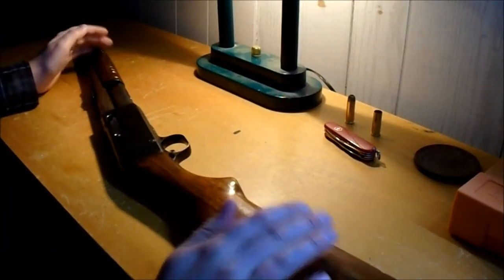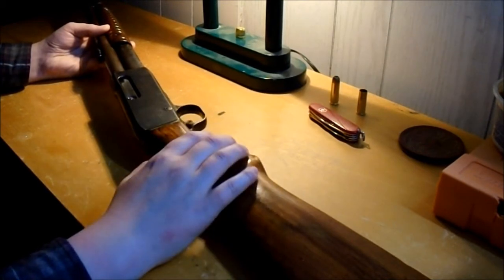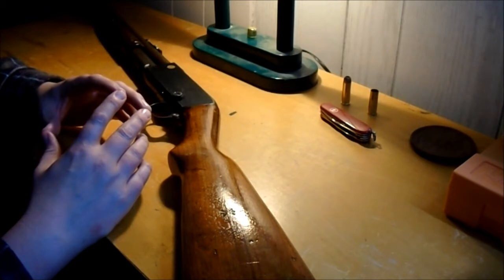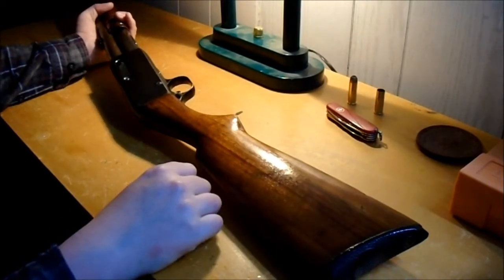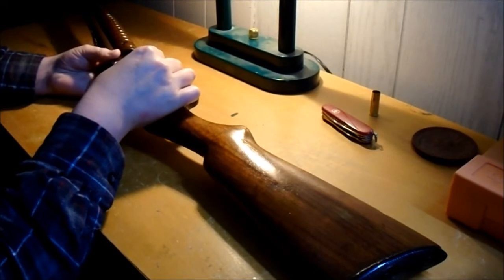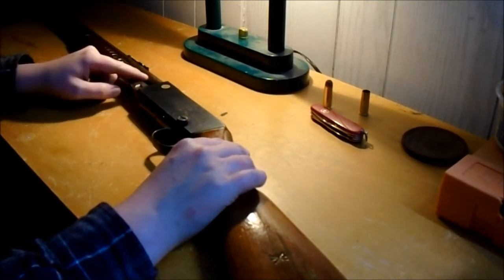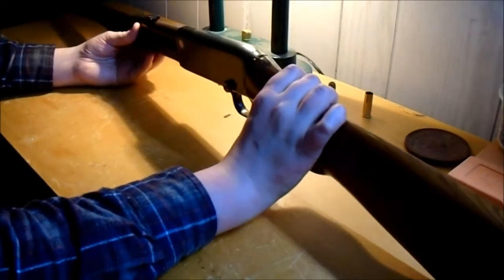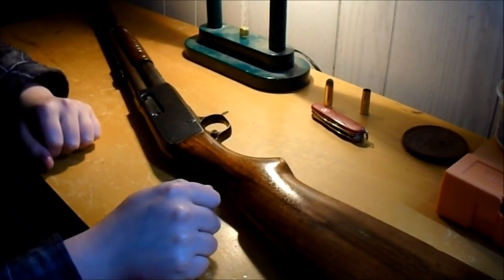Royal Naval Air Service Remington Model 14 1/2 .44W.C.F.